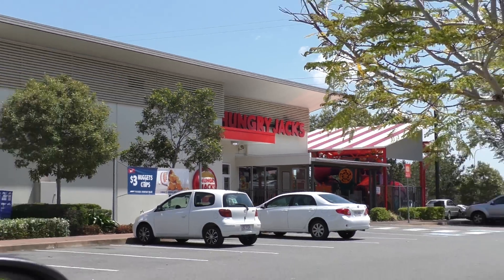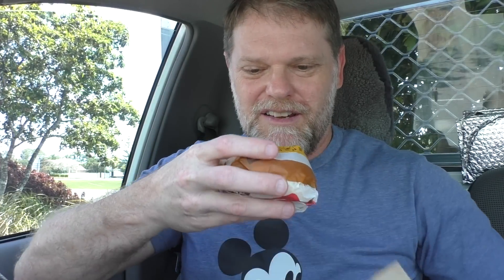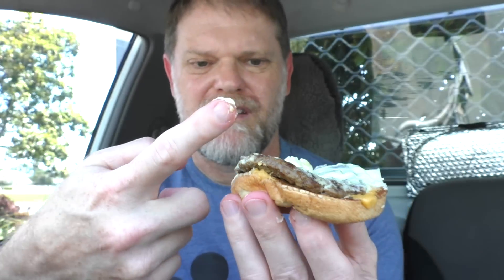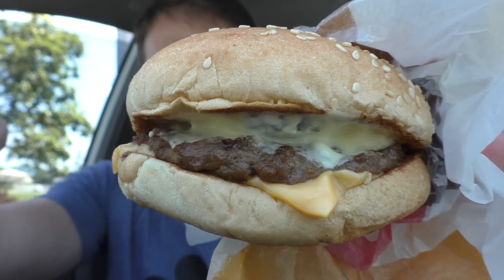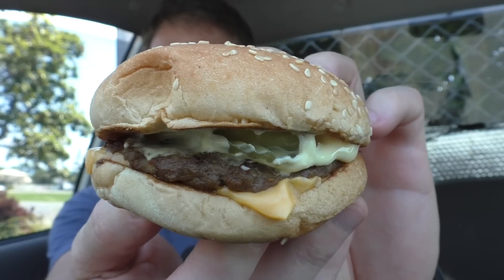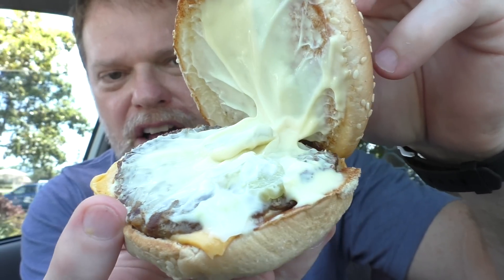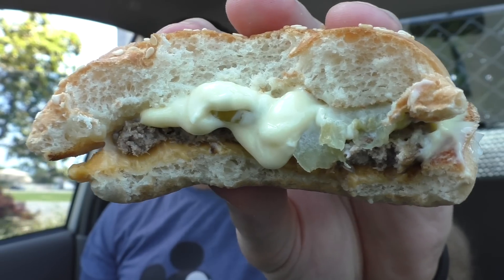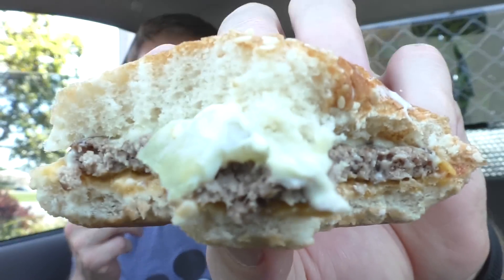Hungry Jacks Cheesy Cheese Burger Review - Greg's Kitchen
Today i thought i'd go to Hungry Jacks AKA Burger King, to try the Cheesy Cheese Burger and give it a Review, let's see what it looks like, what it tastes like, and give it a score out of 10!